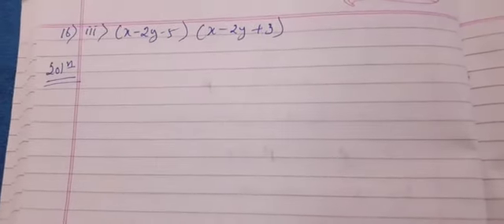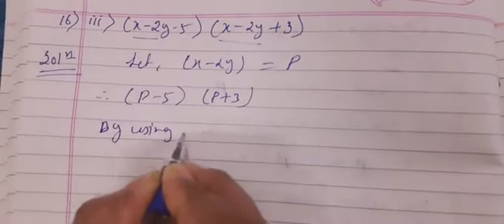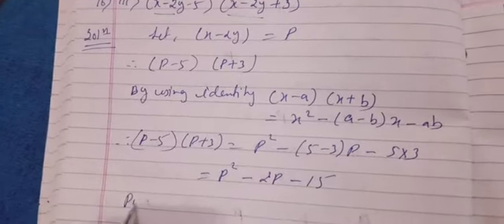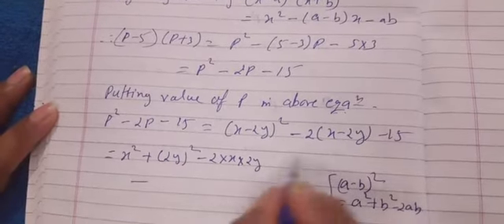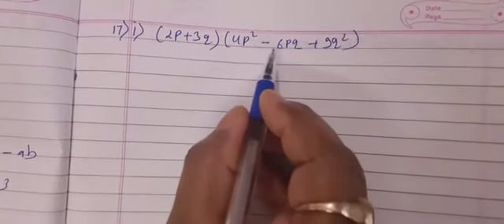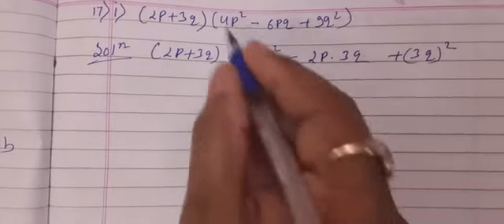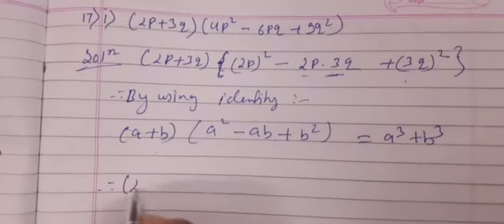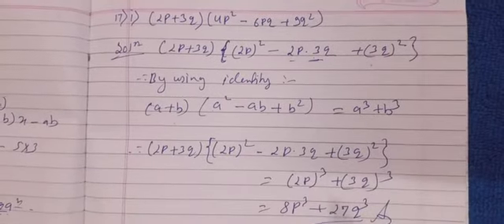Qn 16 (iii) //Ex 3.1// Expansion // std 9